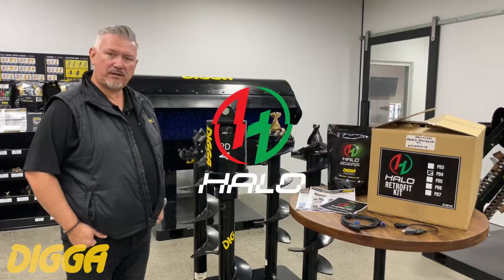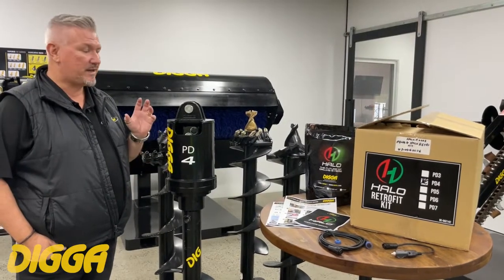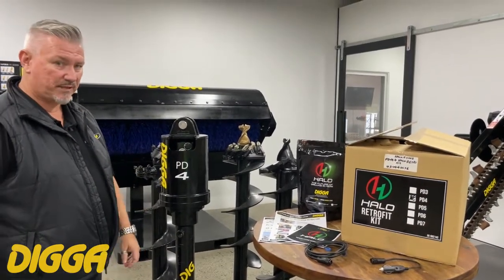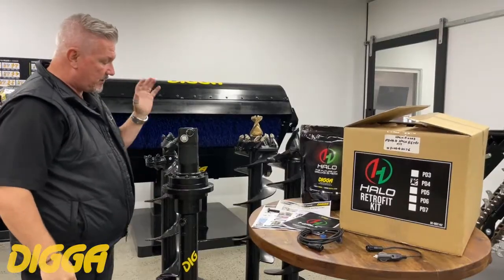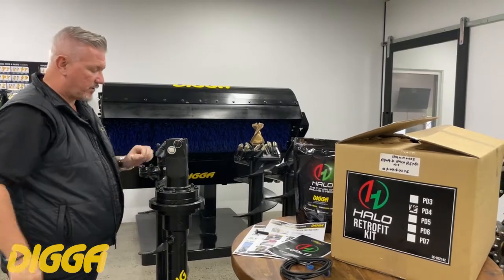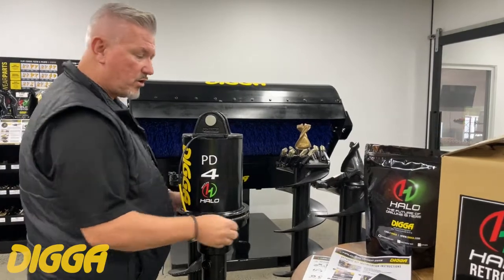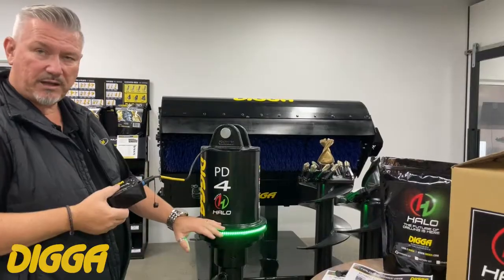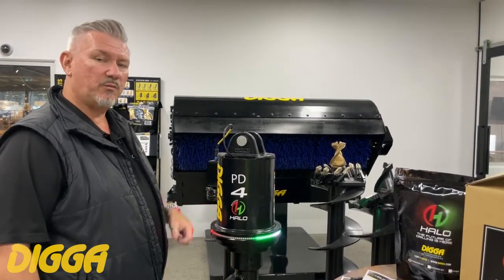Upgrade to a Digga HALO Auger Drive | Digga Australia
Got an auger drive you'd like to upgade with the latest technology? Digga now offers Retrofit Kits for PD3-PD7 drives, which will help guide you to drill a straight hole with a LED built into the hood. Anthony explains what you'll find in our of our kits and how easy it is to replace.

The kits for larger drives will follow later this year.